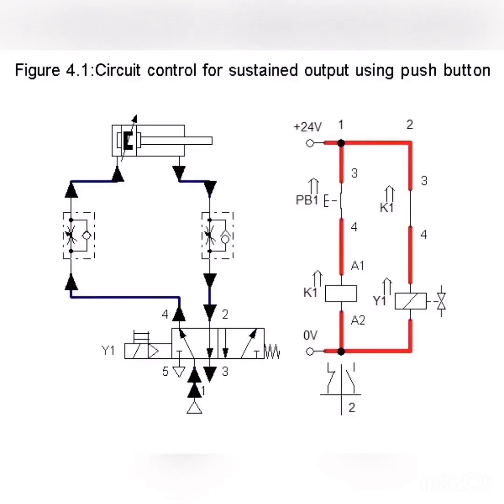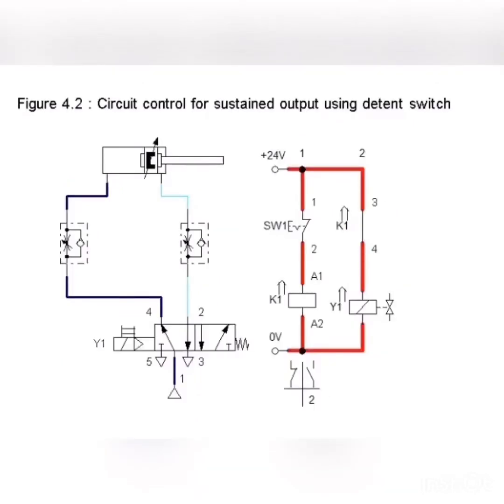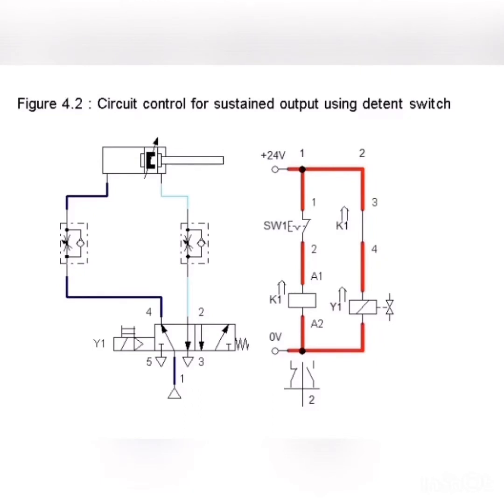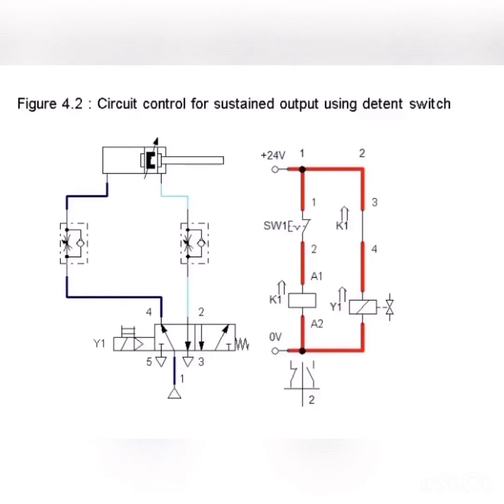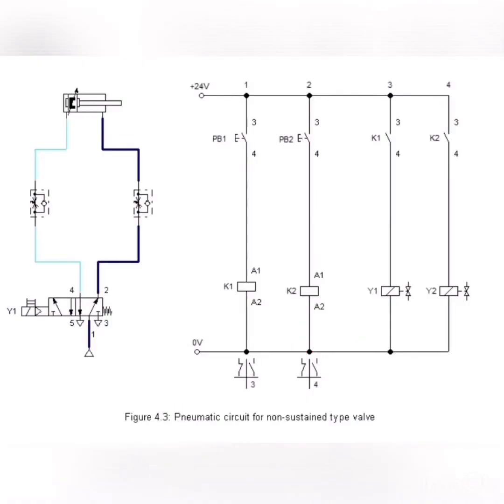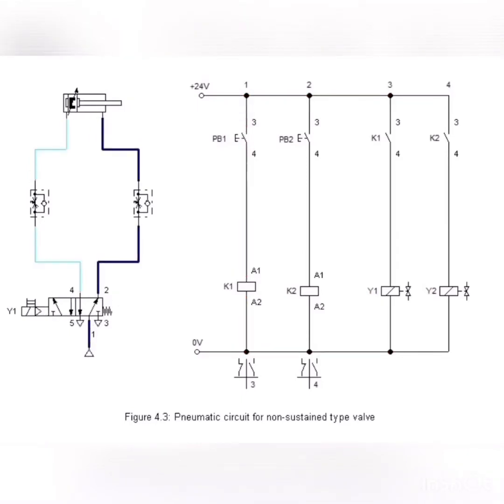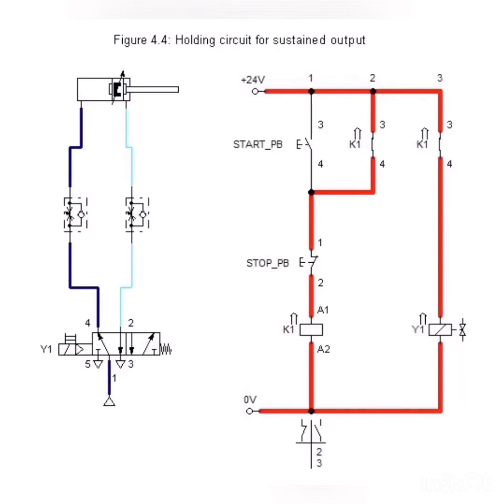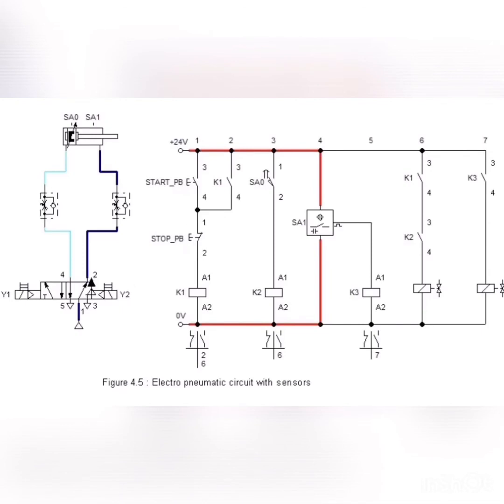lab 5 : Introduction To Electropneumatic (GROUP 13)